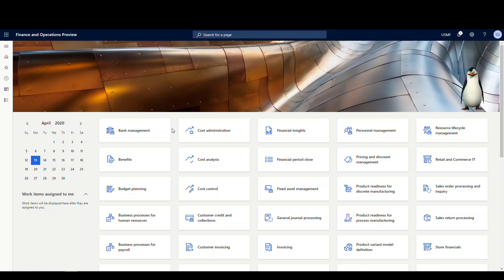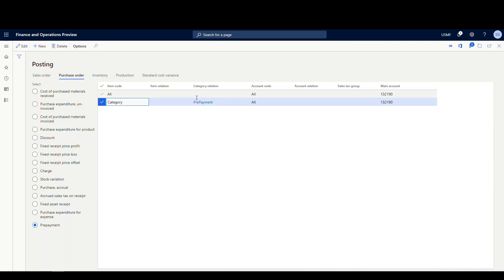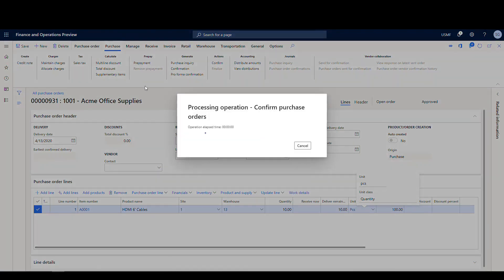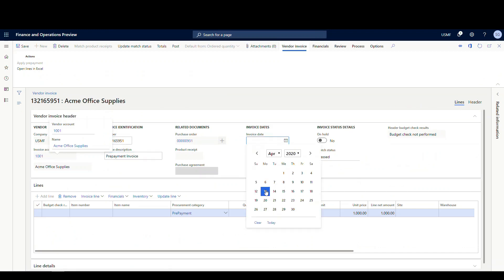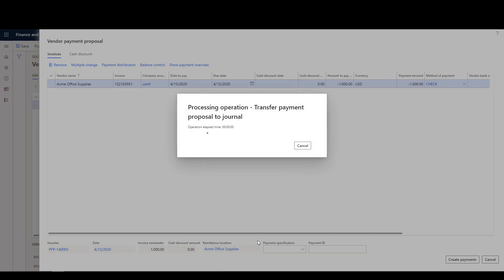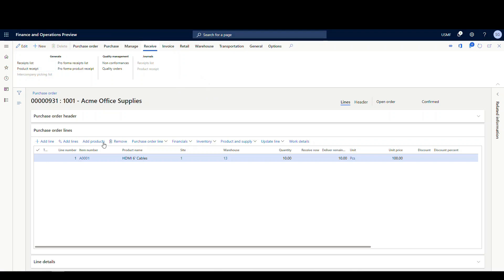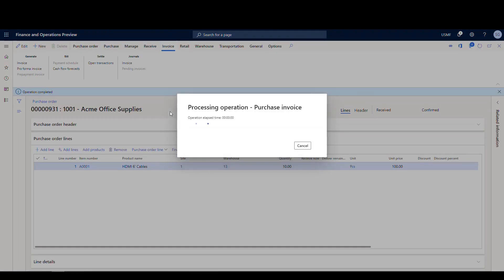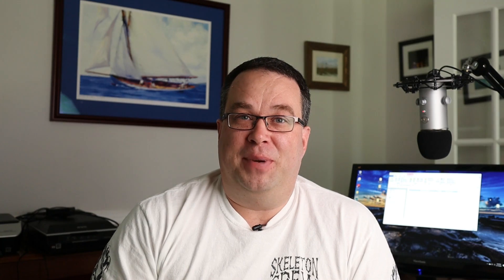Purchase Order Prepayment in Dynamics 365 Finance and Operations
Today we take a look at the process for taking a prepayment on a purchase order.
This functionality is helpful if you need to pay for the merchandise before you actually receive them.